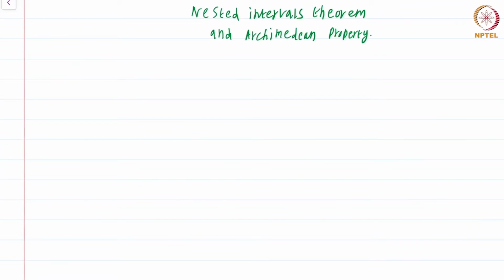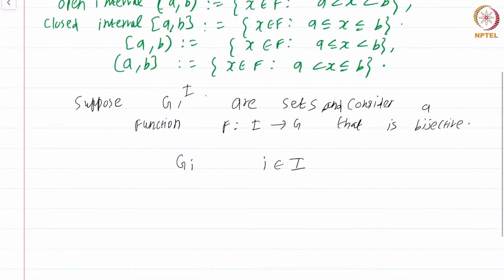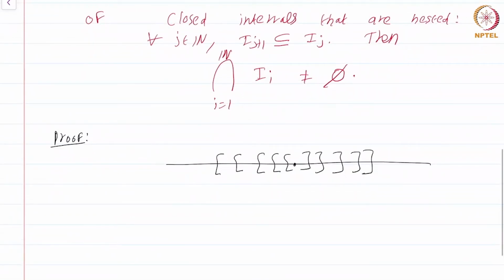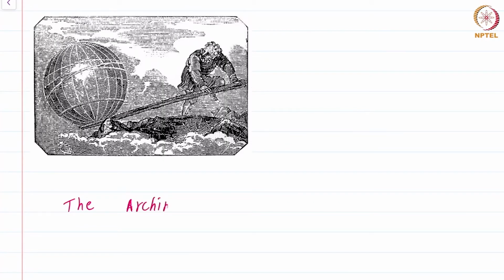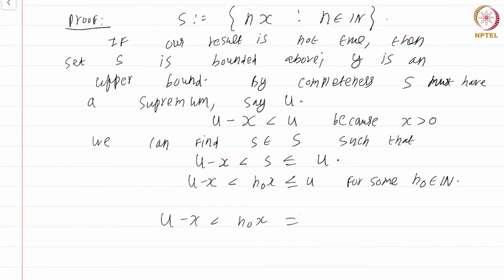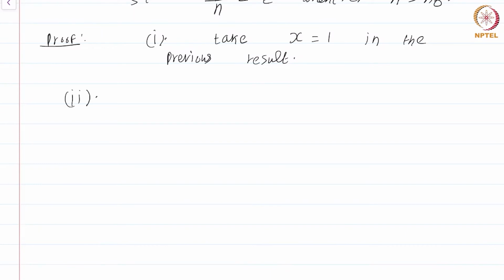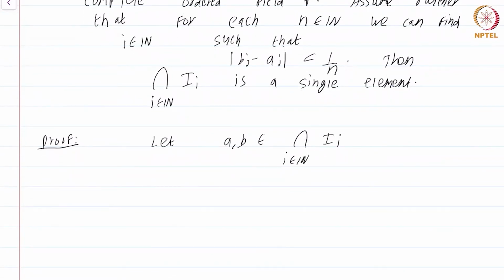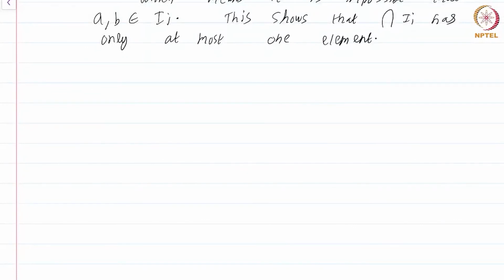5.1 The completeness axiom